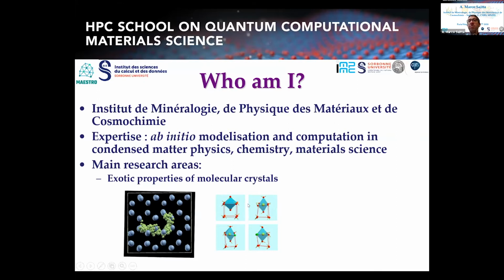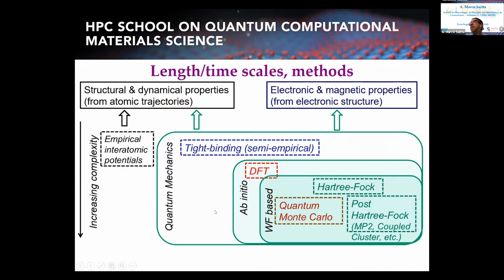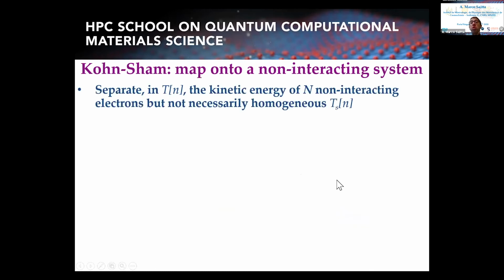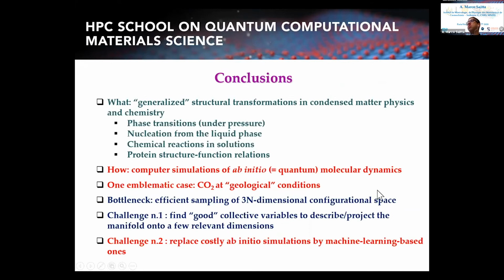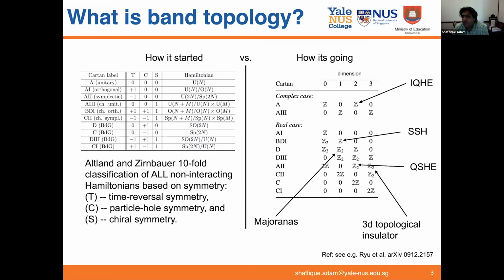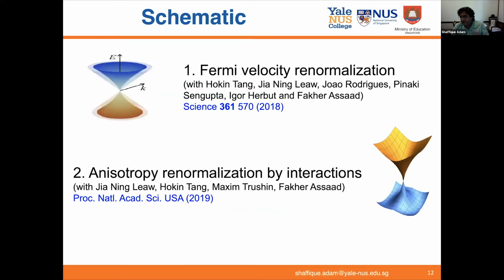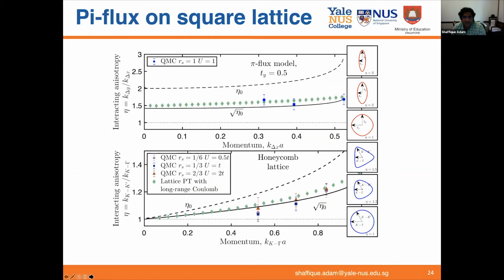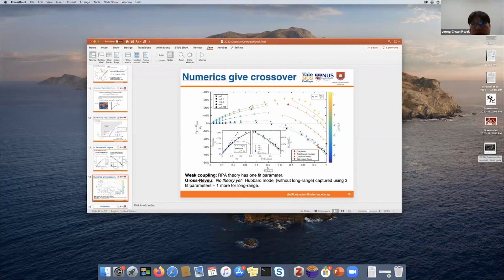HPC Online Lectures on Quantum Computational Materials Science: Day 2 - Part 1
Abstract:
The HPC School on Quantum Computational Materials Science was scheduled be held in Singapore from 16-20 November 2020. Due to travel restrictions, the HPC school is replaced by a series of online lectures held from 16-18 November 2020. For more information/updates, please visit the event

00:00:30
Title: Introduction to Computational Materials Science in Sorbonne: from DFT to machine learning methods
Speaker: Antonino Marco Saitta, Sorbonne Université

00:45:15
Title: The role of topology and electron-electron interactions in two-dimensional electronic materials
Speaker: Adam Shaffique, Yale-NUS and National University of Singapore